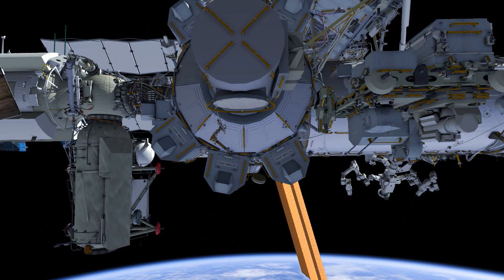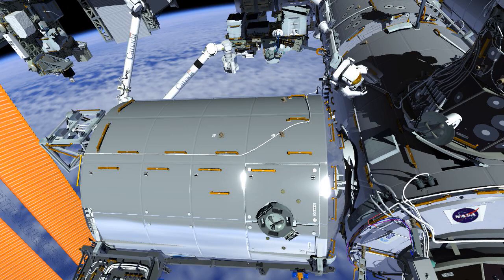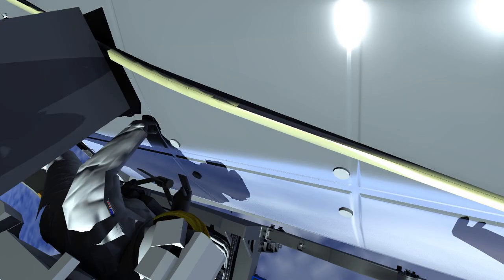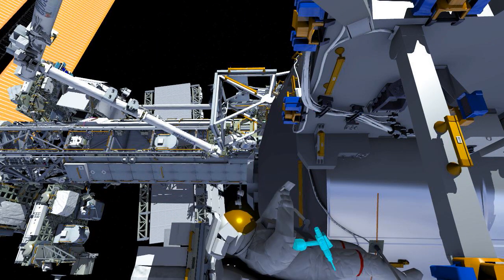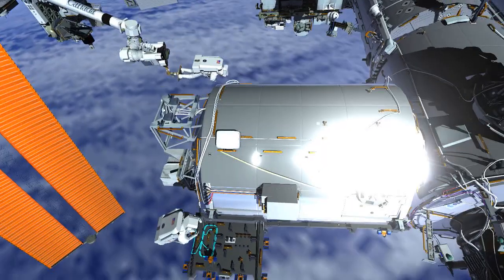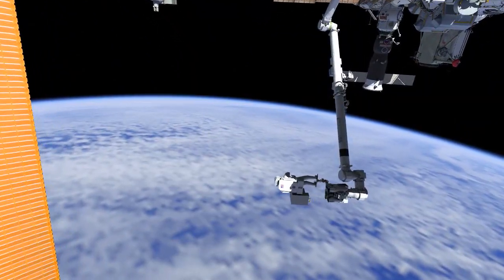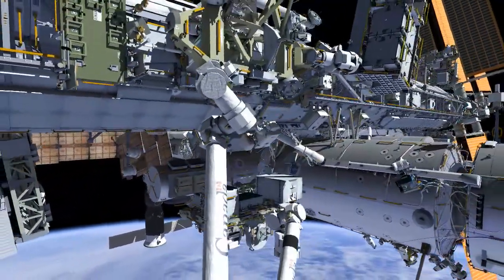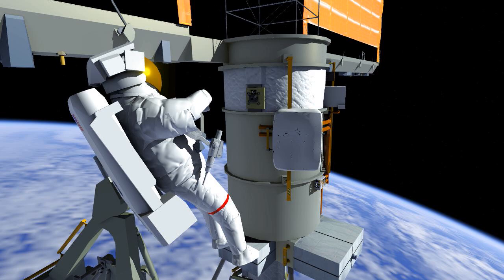Expedition 64 - US Spacewalk 69 Animation - January 21, 2021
NASA Flight Engineers Michael Hopkins and Victor Glover, who flew to the space station aboard the SpaceX Crew Dragon Resilience spacecraft, will conduct two spacewalks, which will be the 233rd and 234th in support of space station assembly, maintenance, and upgrades.

The Jan. 27 spacewalk will focus on completing cable and antenna rigging for the “Bartolomeo” science payloads platform outside the ESA (European Space Agency) Columbus module. The duo also will configure a Ka-band terminal that will enable an independent, high-bandwidth communication link to European ground stations. After completing the upgrades on the Columbus module, Hopkins and Glover will remove a grapple fixture bracket on the far port (left) truss in preparation for future power system upgrades.

Hopkins will be extravehicular crew member 1 (EV 1) for both spacewalks, wearing a spacesuit with red stripes, and Glover will be extravehicular crew member 2 (EV 2), wearing a spacesuit with no stripes. These will be the third and fourth spacewalks in Hopkins’ career, and the first and second for Glover.